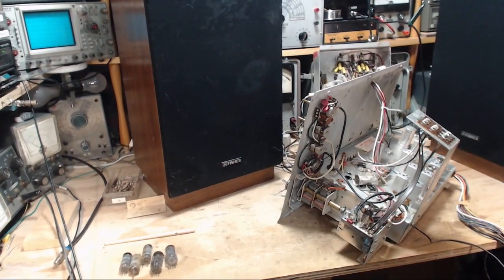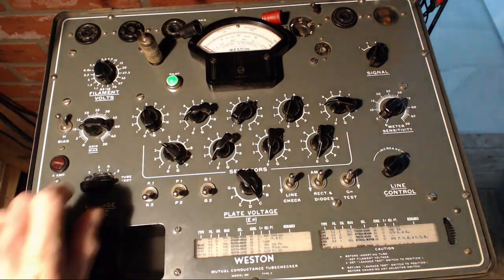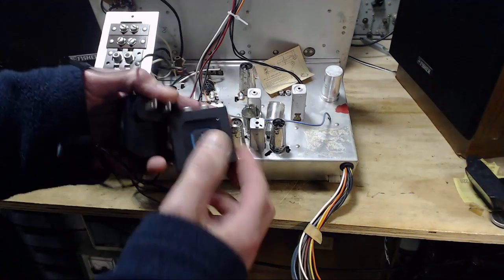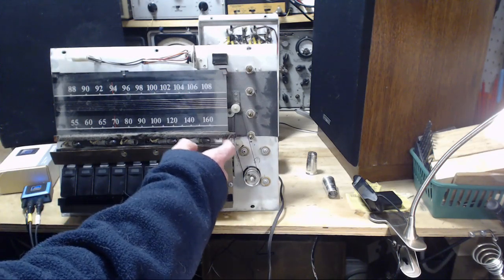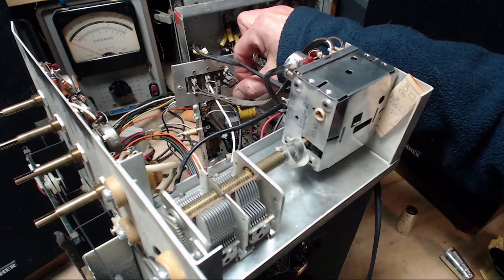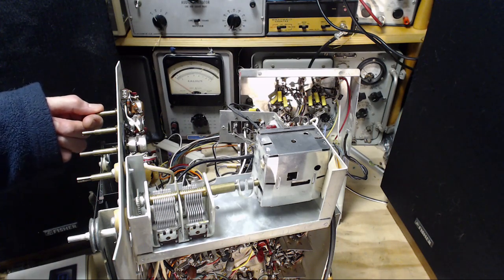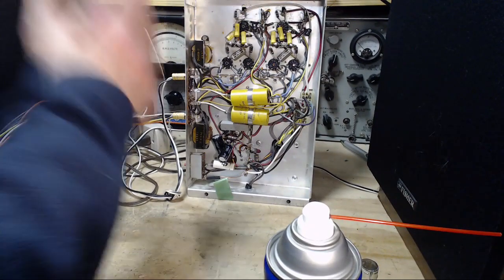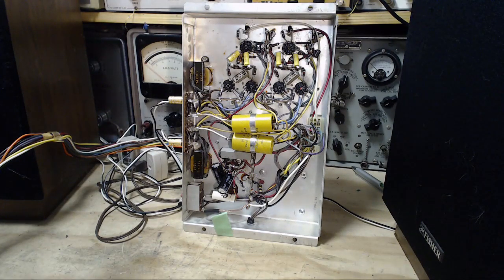Canadian Admiral J104X J105X Console Video #10 - Receiver Assessment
I assess the condition of the receiver and consider what would be the best overall course of action with the console.